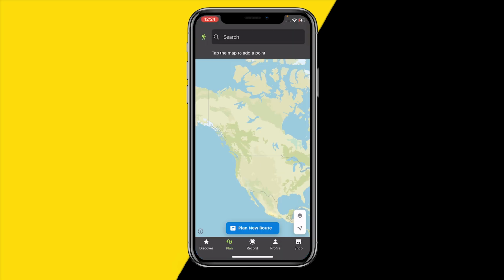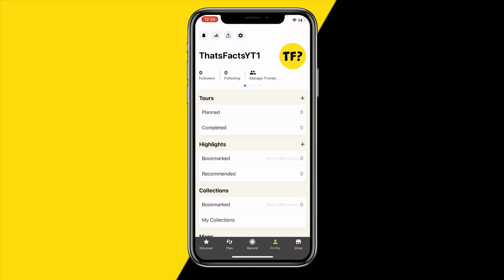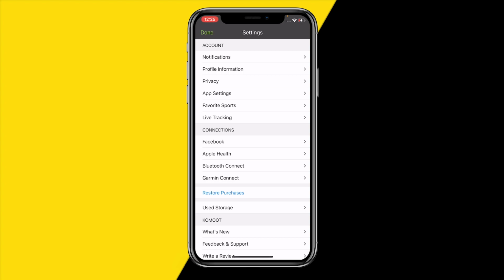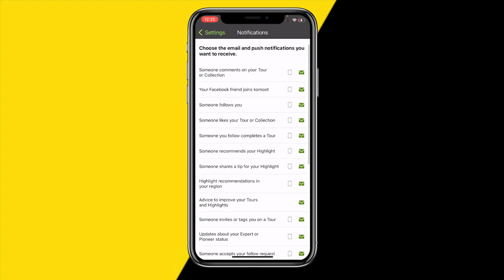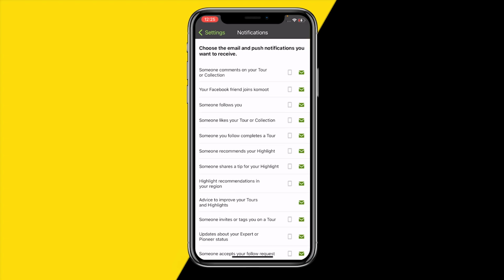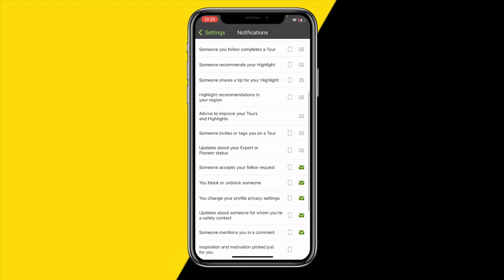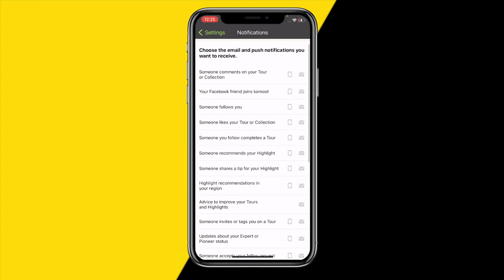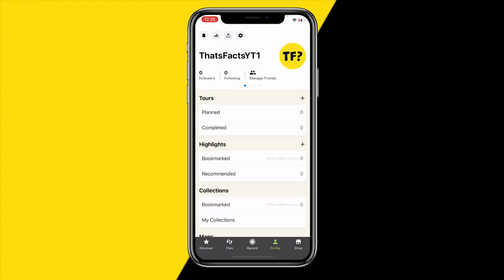How To Stop Komoot From Sending Emails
How To Stop Komoot From Sending Emails - Full Tutorial

👉 In this video we are going to show you how you can stop Komoot from sending emails.